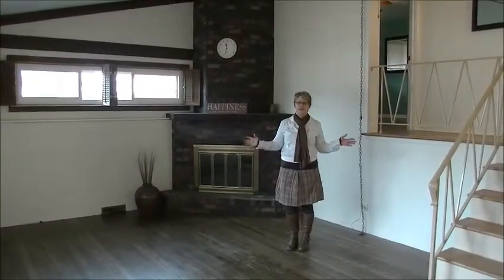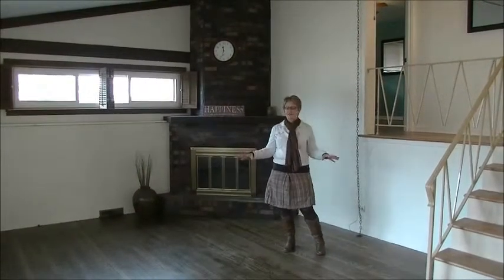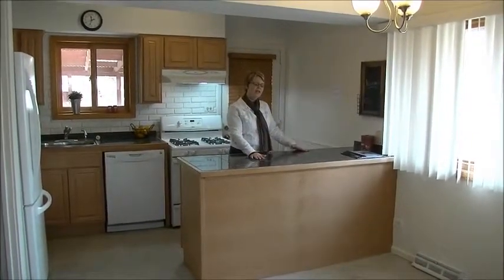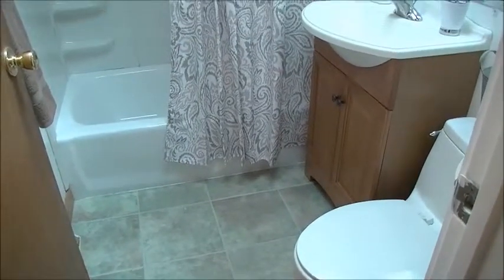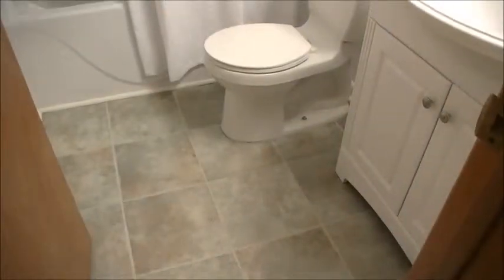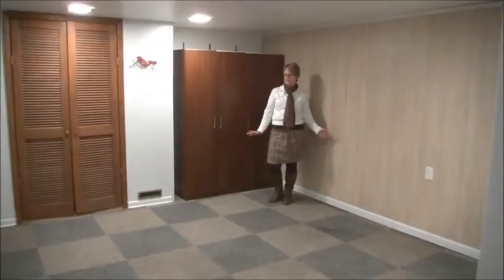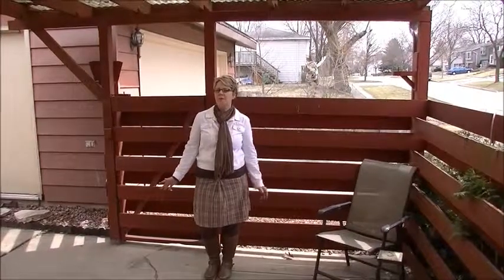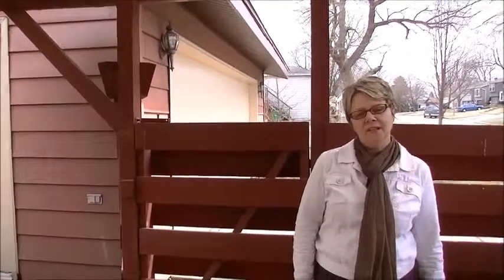201 N Craig Lombard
Don't miss this lovely split level! Living room with vaulted ceilings and brick wood-burning fireplace. Beautiful hardwood floors throughout. Lovely kitchen with maple cabinets and ceramic tile flooring. Two full updated baths. Replacement windows throughout. Roof & HVAC about 10 years old. Concrete patio, huge garage and yard. Great neighborhood - walk to downtown and train. A gem!